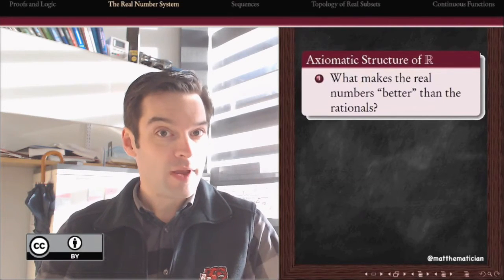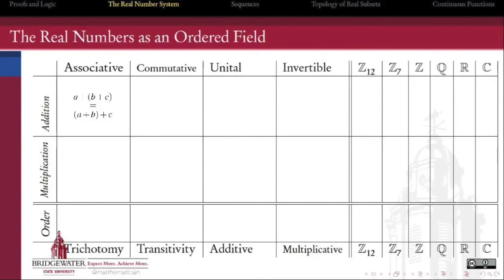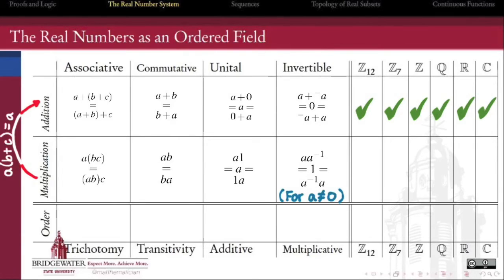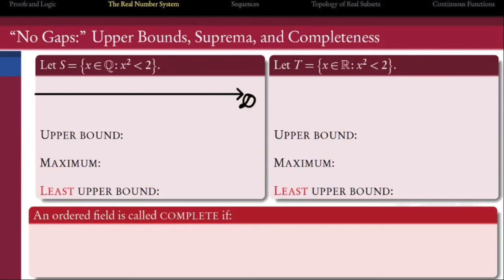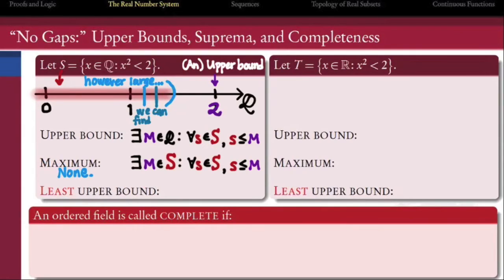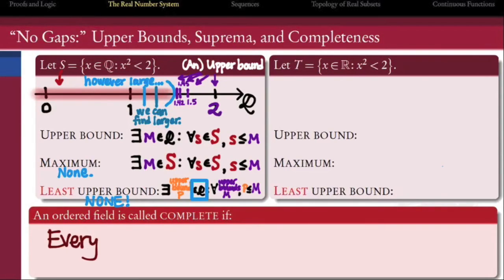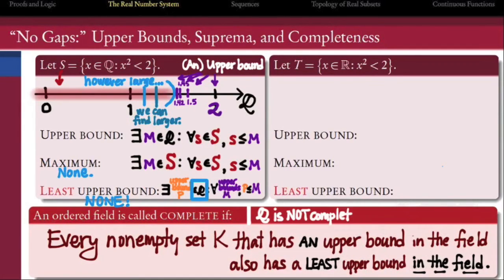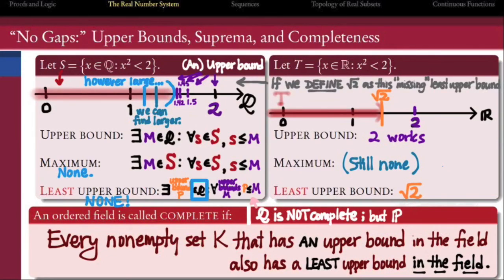401.1X The Axiomatic Structure of the Real Numbers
The real numbers are set apart from the rationals (and all other types of fields we can build from the integers) because it is a complete ordered field — with COMPLETENESS being the final straw that separates it from the rational numbers.